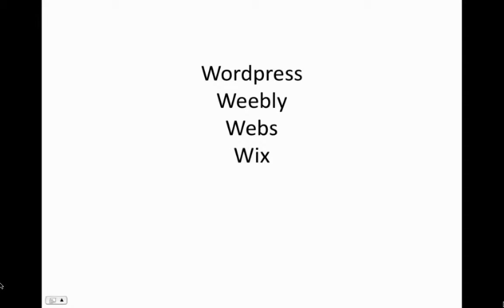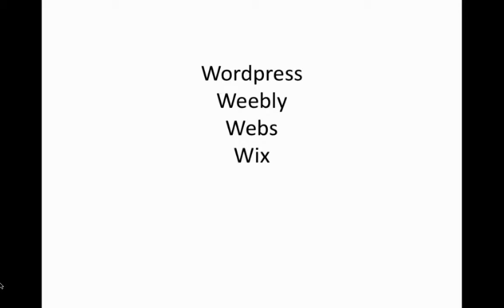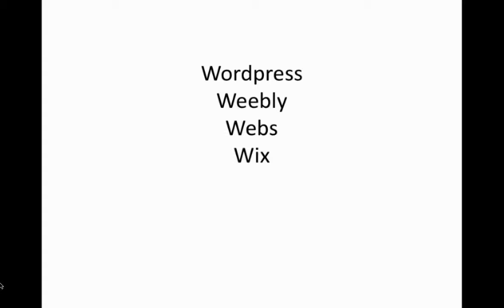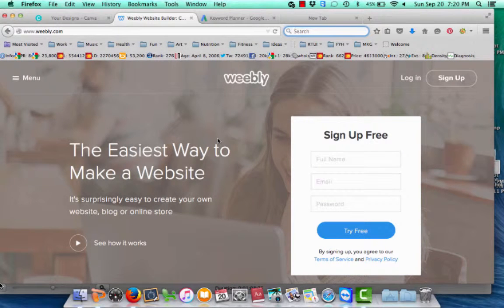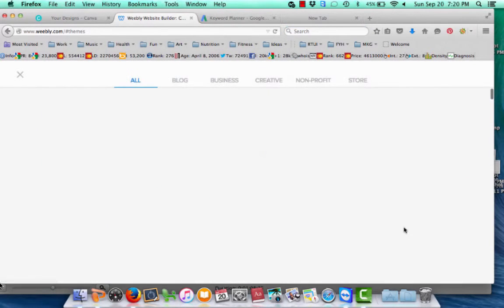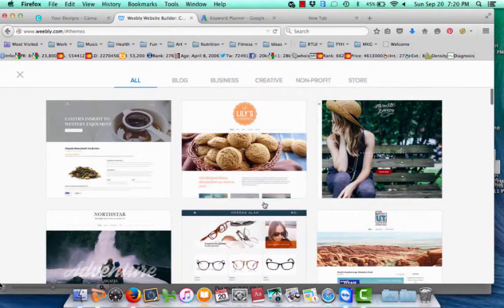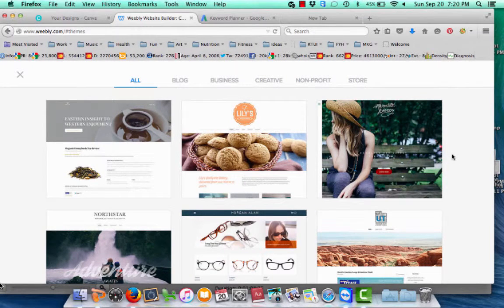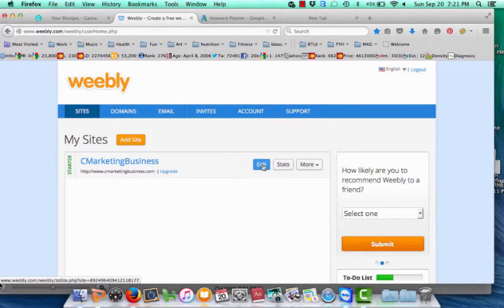How to set up your website and blog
MarketingwithChelseaMarie.com

Skype: cmgrayx3